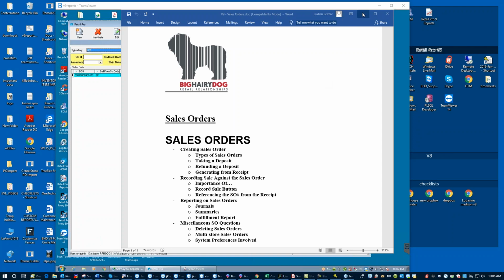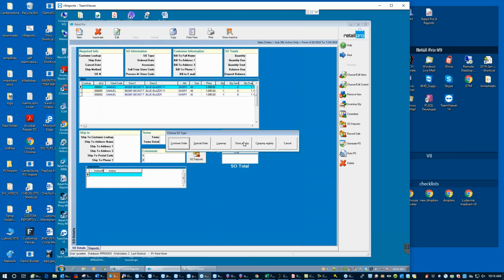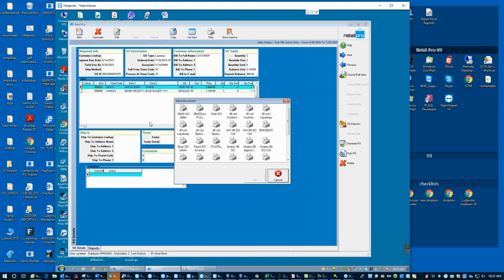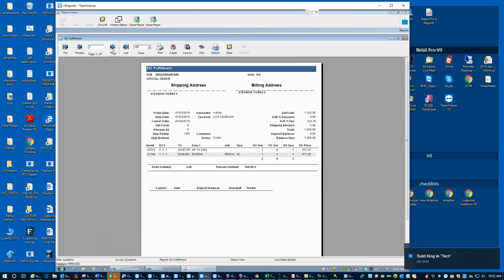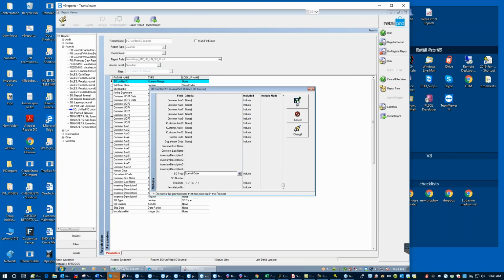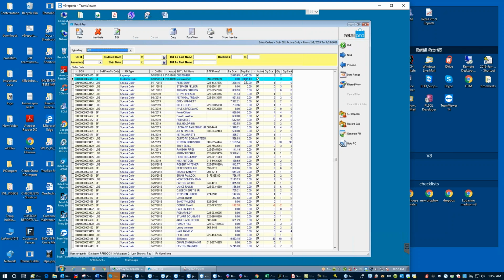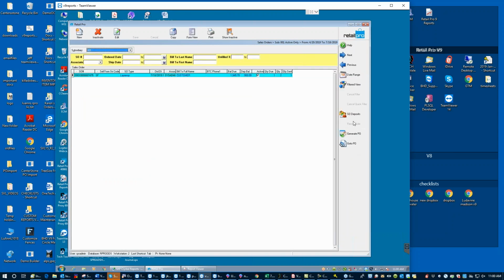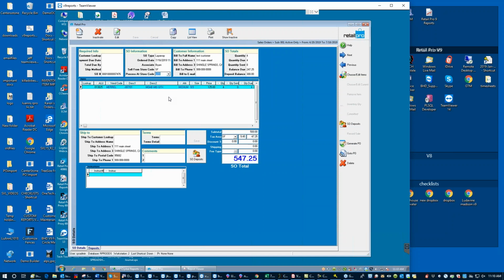07-18-19 Retail Pro v9 Sales Orders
This webinar goes over all types of Sales orders and how to create and process them.